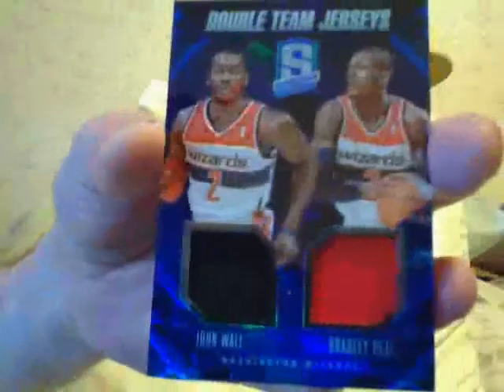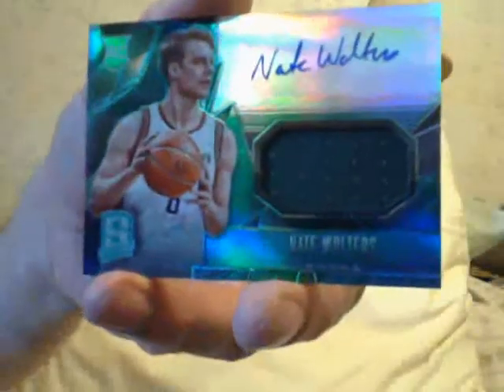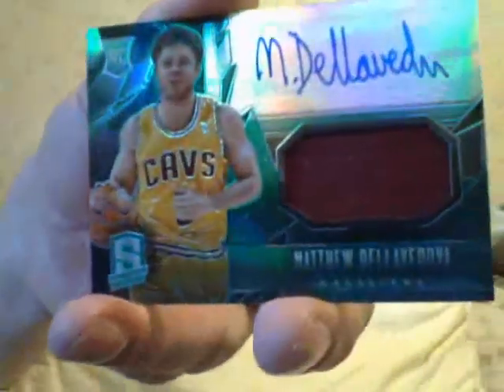Yeah, Another Freakin Redemption!